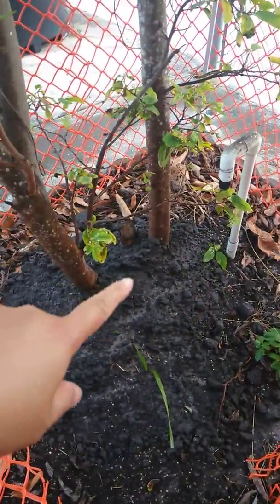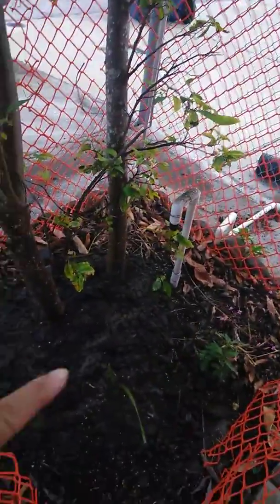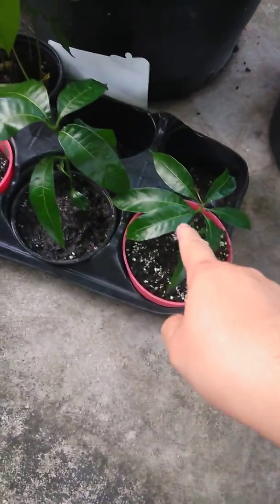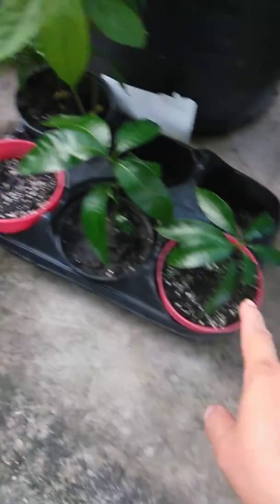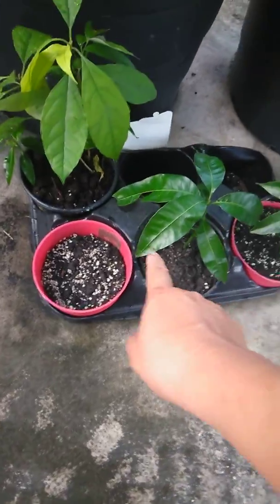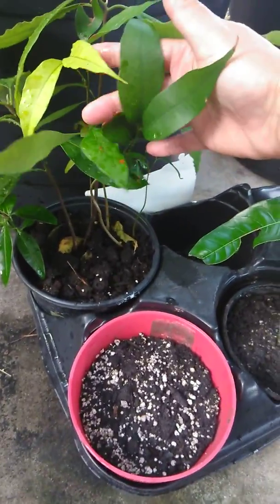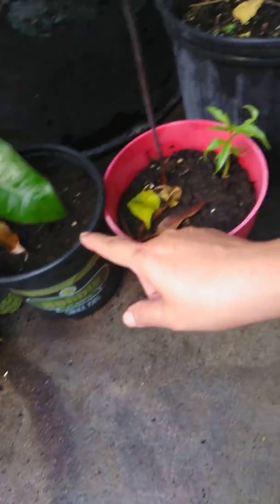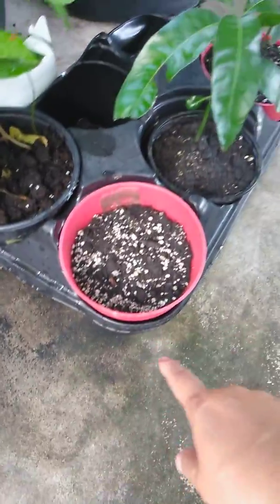At least I was being active n adding soil into the plants better then no soil at all.